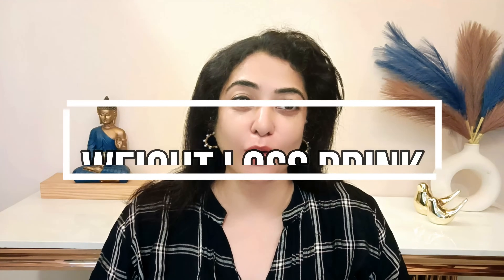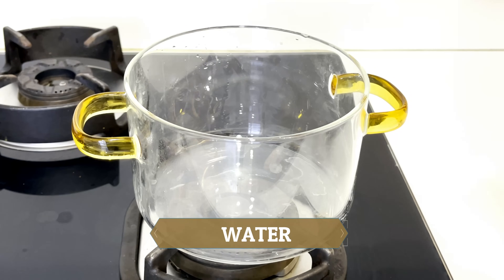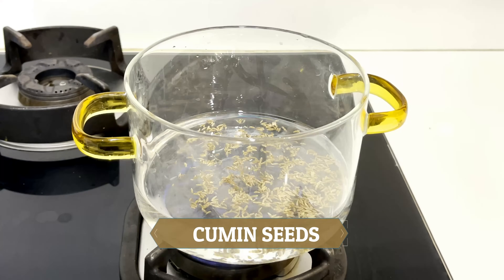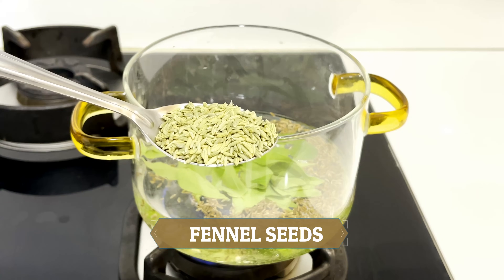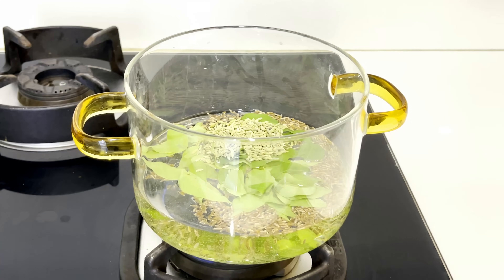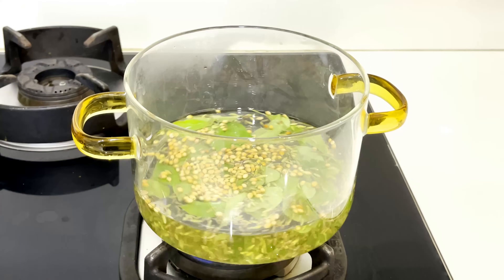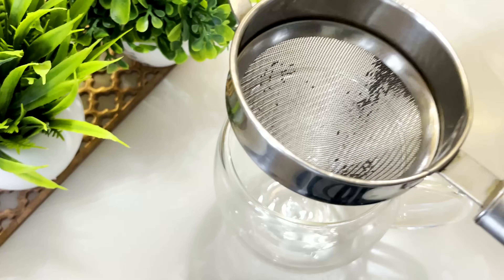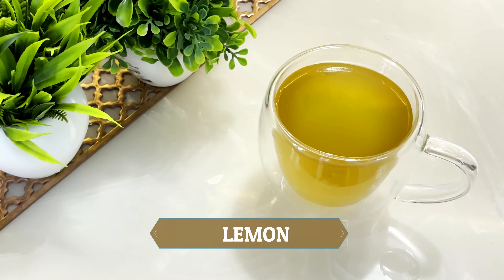गर्मियों में बस 21 दिन सुबह उठते ही इसे पी लेना, बढ़ हुआ वजन,पेट की चर्बी, जिद्दी मोटापा सब दूर होगा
Hi everyone, is video me mai apke sath share kar rahi hu aisa weight loss drink jo jiddi se jiddi motape ko, badhe hue vajan aur pet ki charbi ko khatm karne me bahut upyogi hai. Is subah khali pet lena hai aur 21 din me aap bina kisi diet aur heavy exercise ke aap 4-5 kilo vajan aasani se kam kar sakte hai, slim/flat belly pa sakte hai. Ye drink aapki body ko detoxify karega, stress reduce karega, hormones ko balance karega aur gut health ko bhi sudharega. Ye aapke metabolic rate ko fast karke aake fat burning process ko speed up karega, jisse weight loss me help milegi.
Ise 21 day day use kijiye aur apne results mere sath share kijiye.
With Love
Pooja Luthra